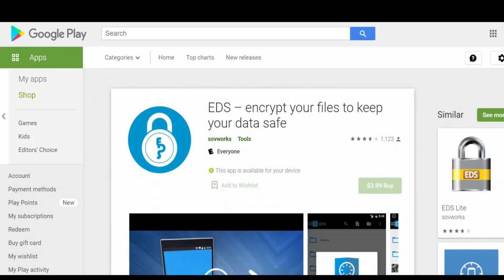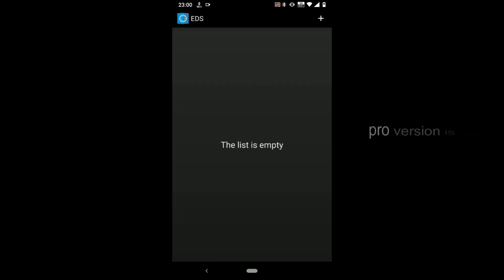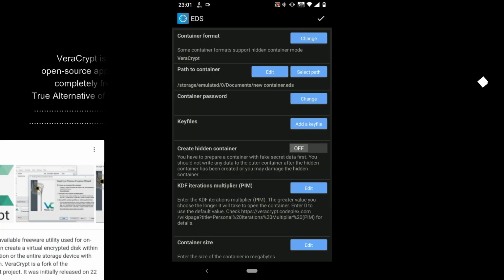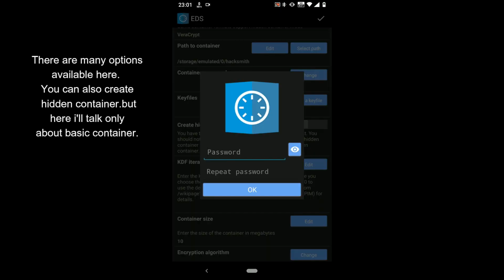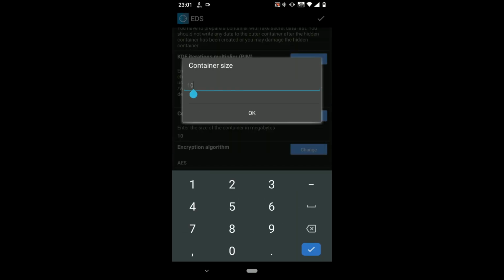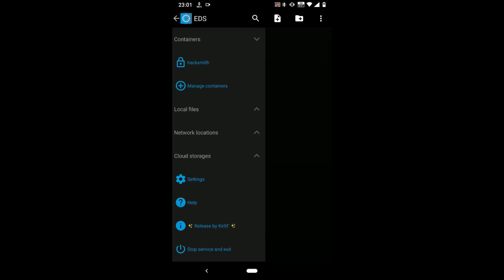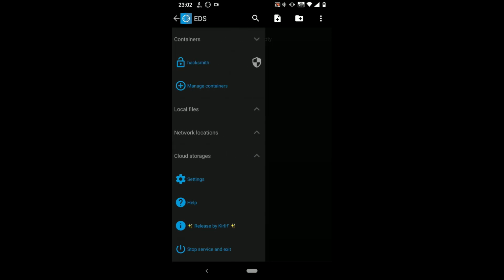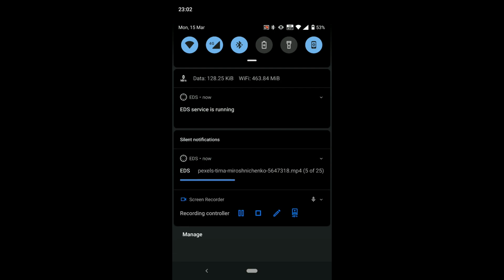Open & create veracrypt luks container in android| EDS put a lock on sdcard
Eds app is the most reliable app available on android playstore. using it you can open veracrypt, truecrypt, Encfs , cibersafe, luks container in android. Veracrypt is the most reliable and true alternative of bitlocker. You can't open bitlokcer drive in android. but veracrypt drive can be opened in android using eds or eds lite.

purchase it and support developer.

You can also ask relevant questions in comment box.